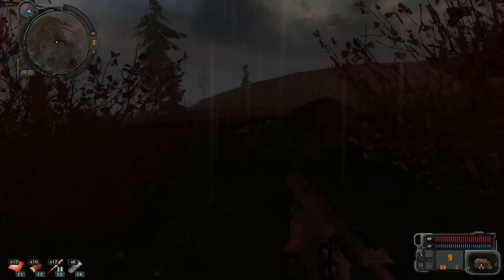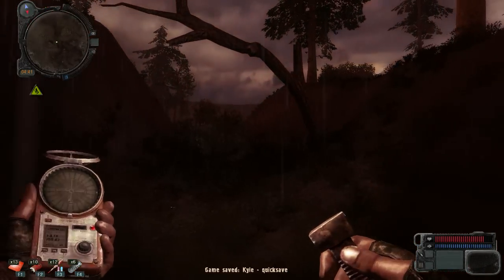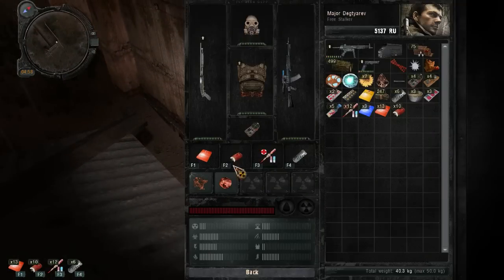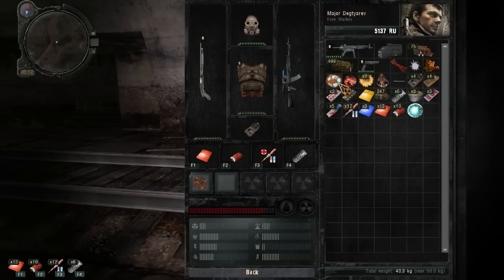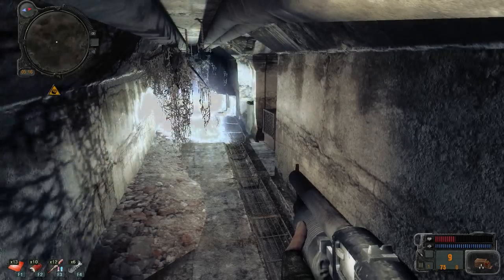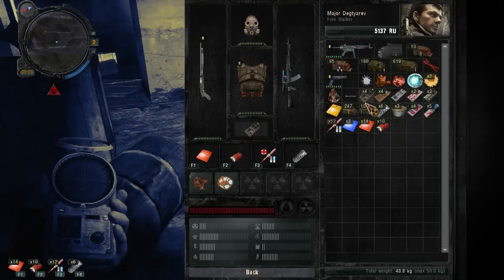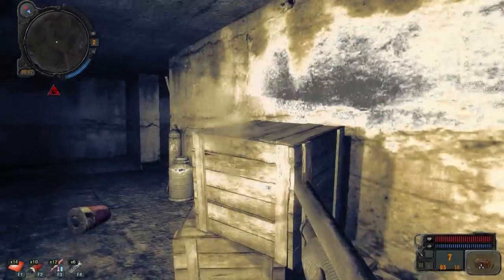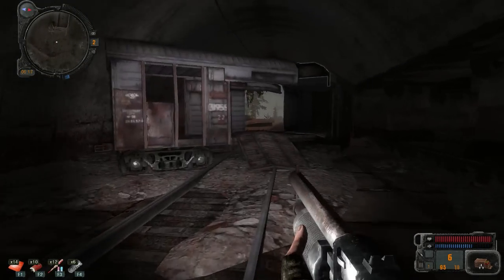[Let's Play] Call of Pripyat - Did you just get back up? (S4 P4)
Just... wow.  Some serious mind-bending anomalies, both literally and figuratively.